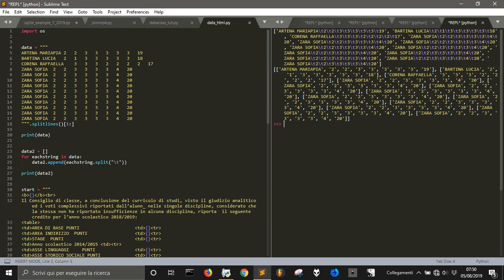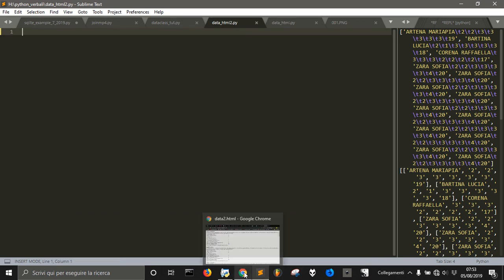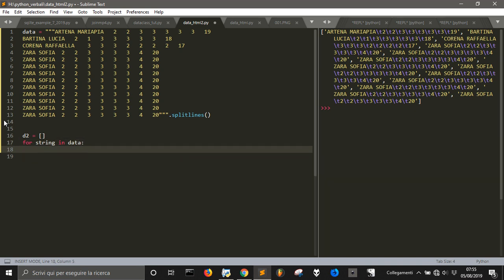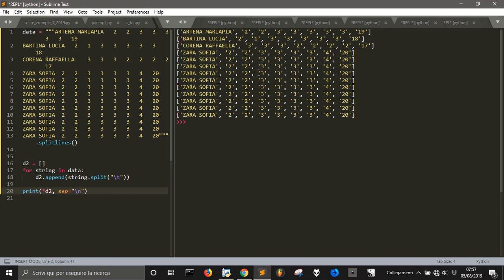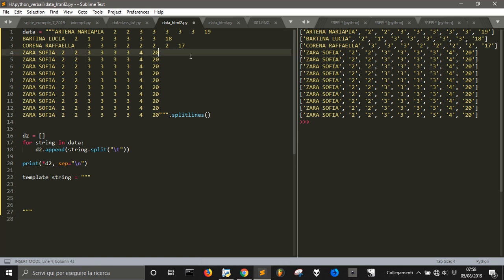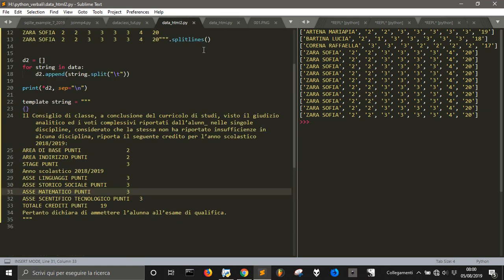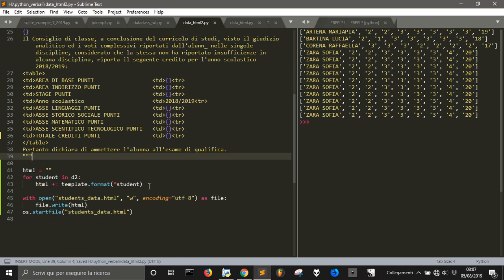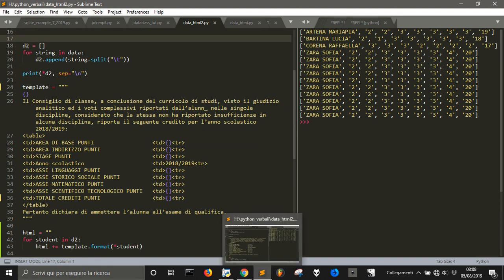Excel data to HTML report (the easy way)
How to copy data from Excel (manually) and create a python program that transforms the data into python's list to use them to create a report for many students (for example) in a well formatted html file, saving a lot of time
POST